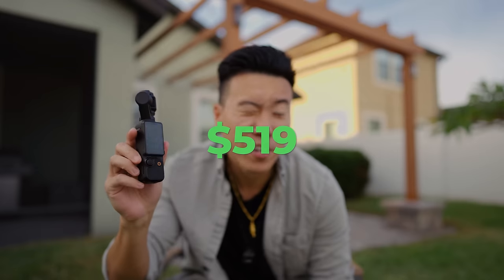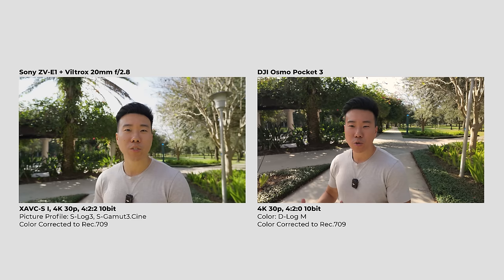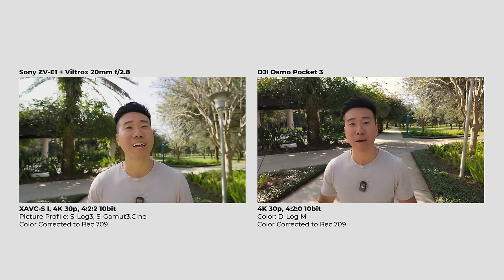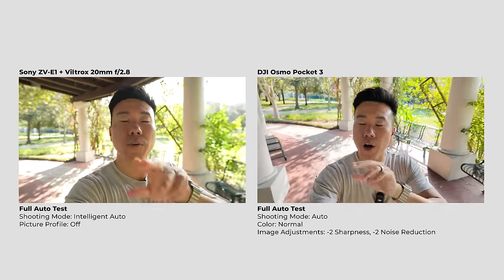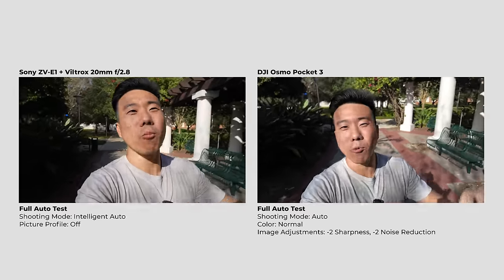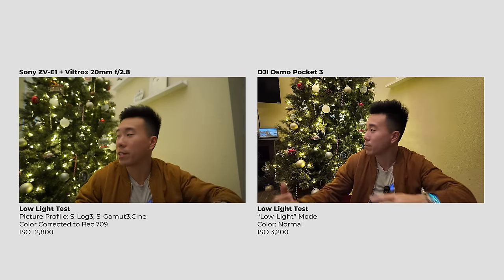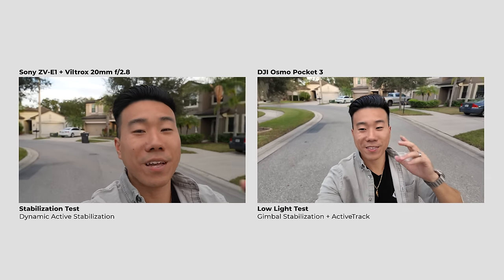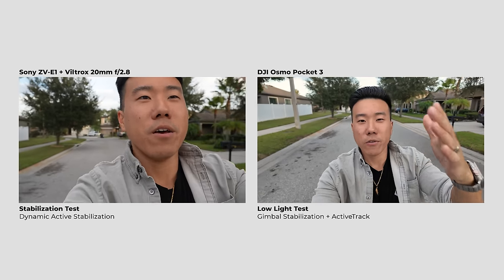DJI Osmo Pocket 3 vs Sony ZV-E1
Today, we compare DJI Osmo Pocket 3 to the Sony ZV-E1. Just how well does the image quality, stabilization, and features compare?

Sony ZV-E1 ↴

⚠️ If you're interested in joining a Discord server to join giveaways, chat with fellow creatives to get inspired, and ask questions, join today using this

📜 𝗖𝗛𝗔𝗣𝗧𝗘𝗥𝗦
0:00 - Introduction
0:52 - Image Quality
1:53 - Full Auto Mode
2:53 - Microphones
3:54 - Low-Light
5:00 - Stabilization
6:01 - Auto-Framing vs ActiveTrack
7:10 - Size and Weight
7:44 - What the Sony ZV-E1 does better
9:07 - Final Thoughts